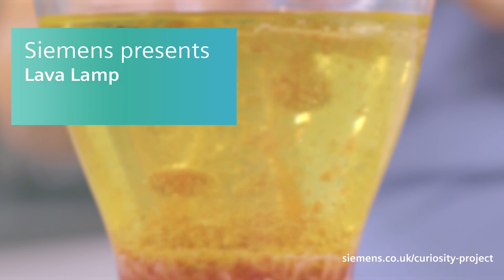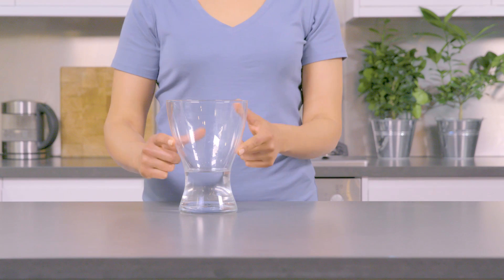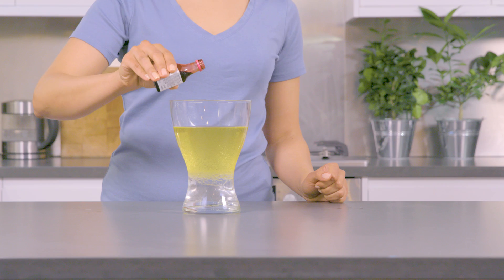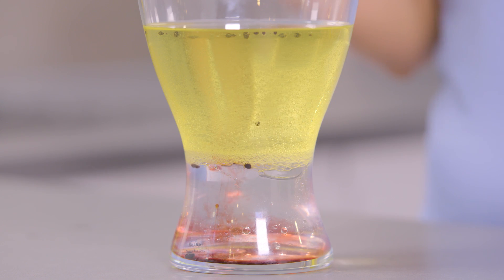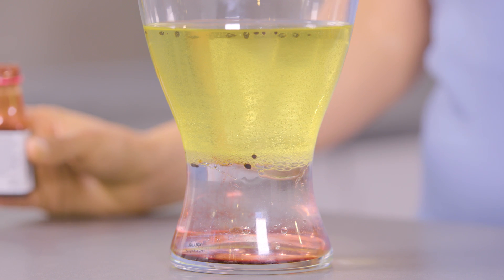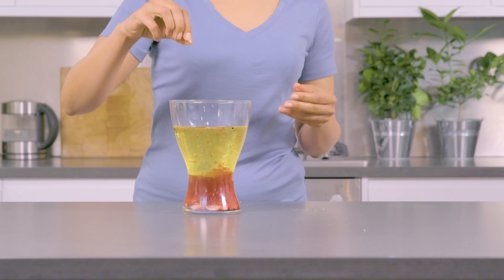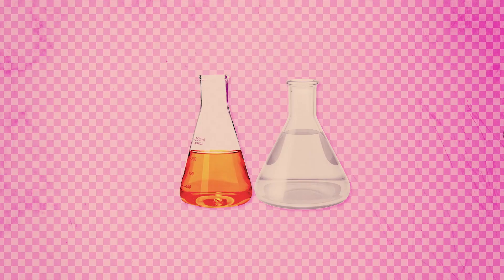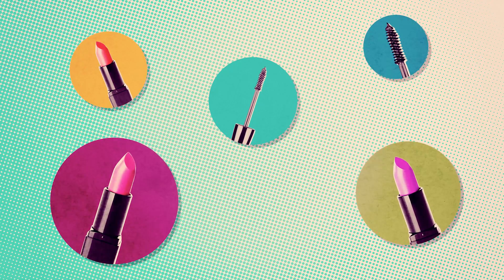DIY Science Lava Lamp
Go retro and build your own colourful, bubbling lava lamp - amazing!